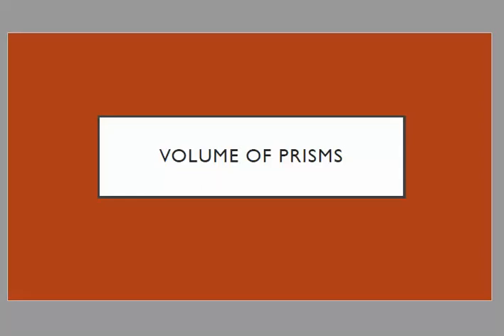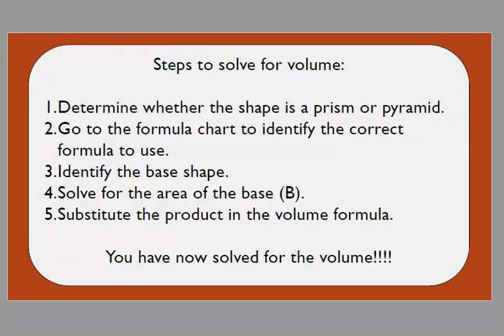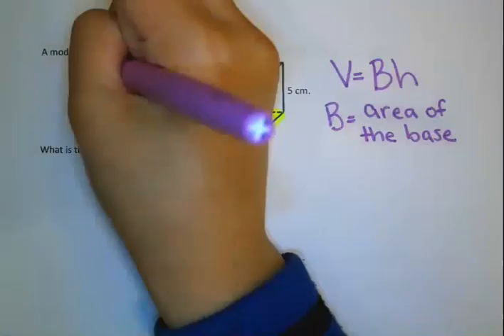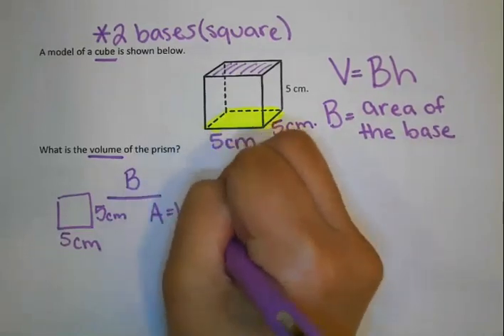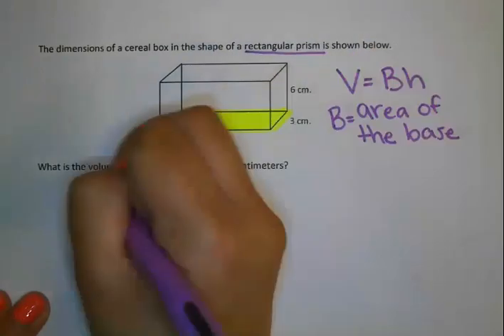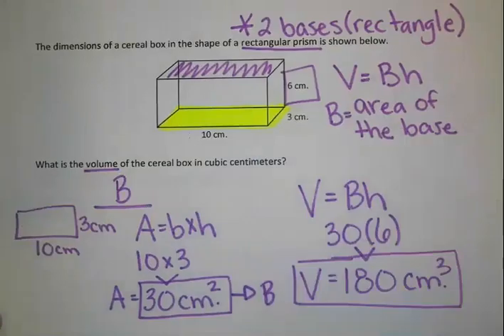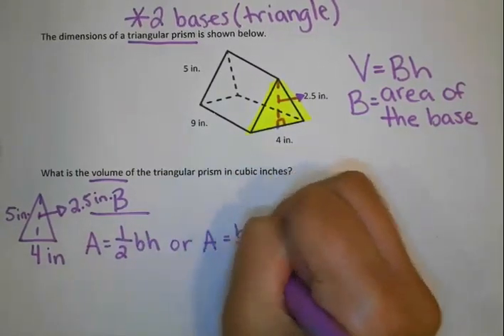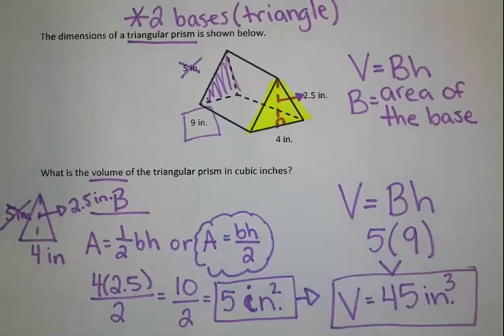Volume of prisms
This video discusses how to solve for the volume of a cube, rectangular prism, and triangular prism.